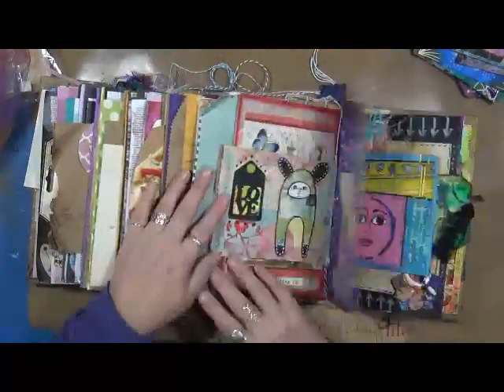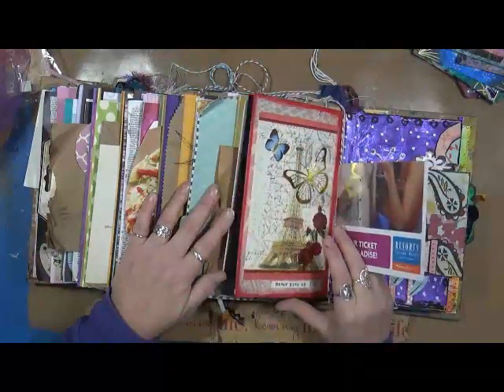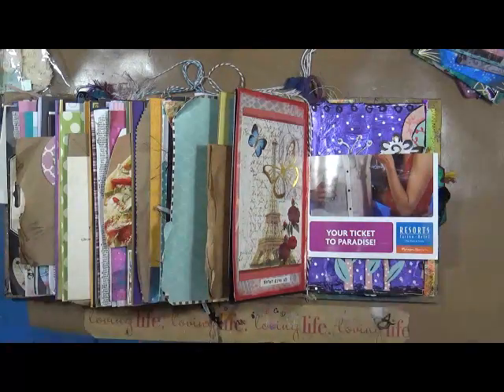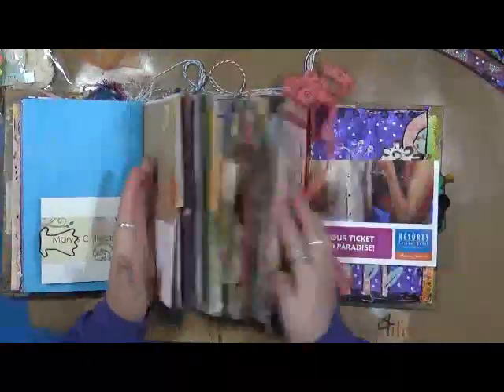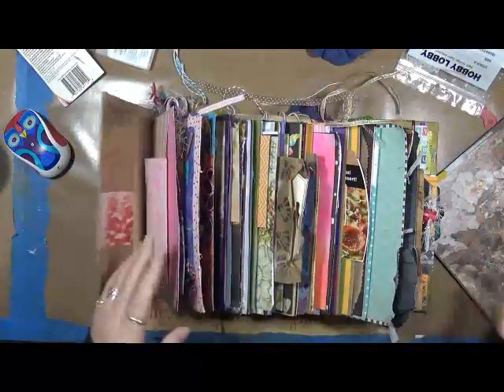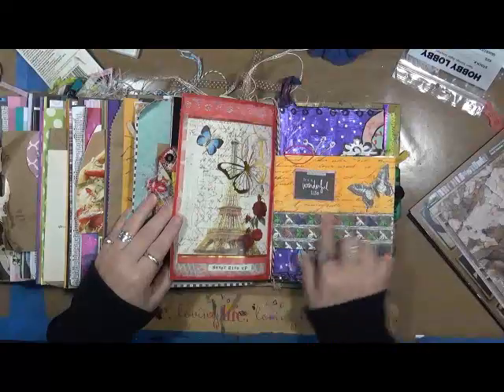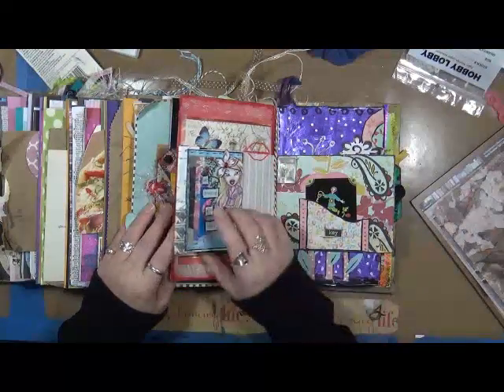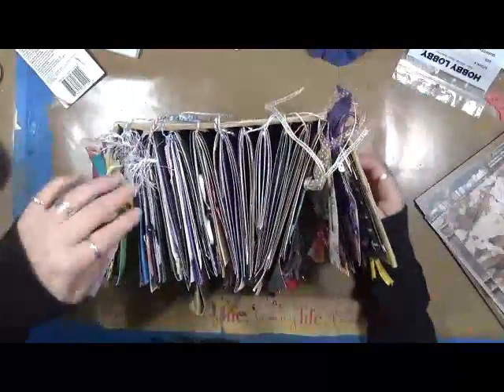Large Marge Play